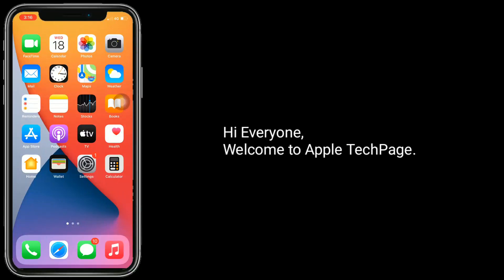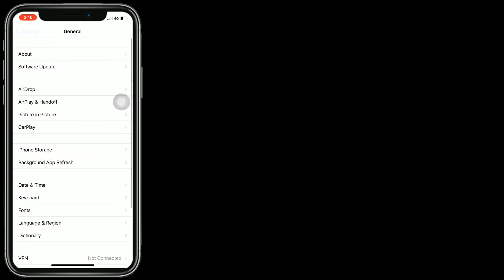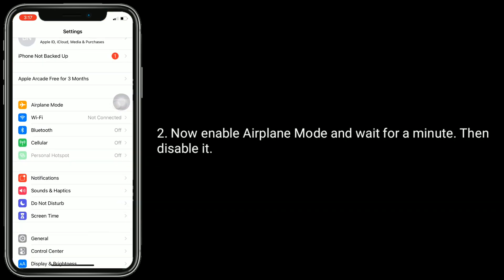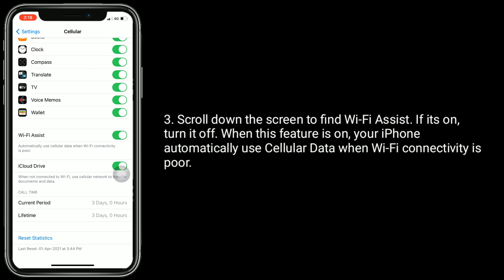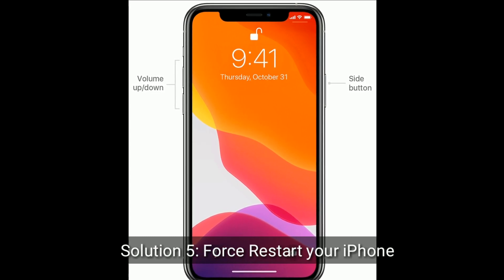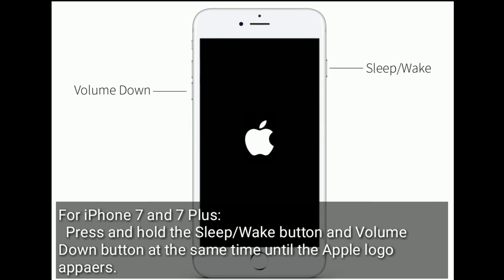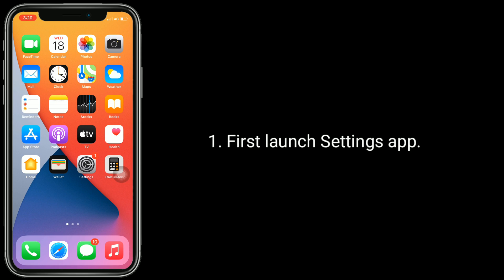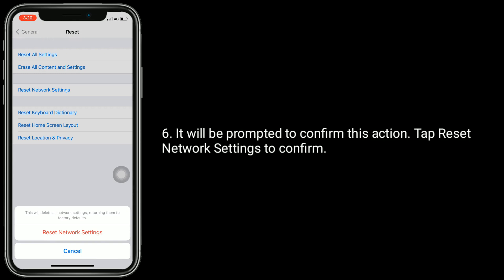iPhone Software Update Download and Install Greyed Out on iPhone in iOS 15/14.8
How to fix download and install button greyed out in iOS 15, iOS 14.7.1 download and install greyed out, Download and Install button greyed out, Cannot Download and Install iOS 15 on iPhone.